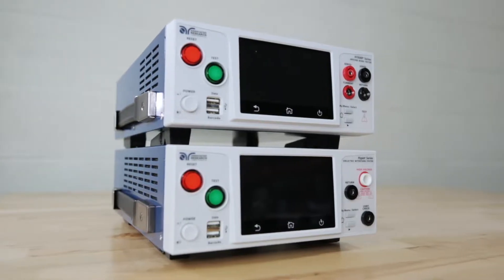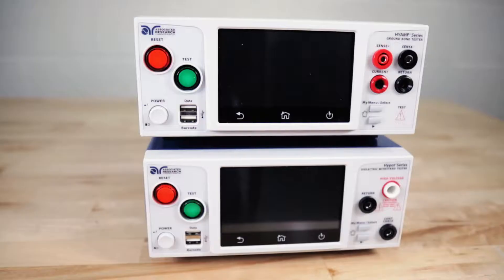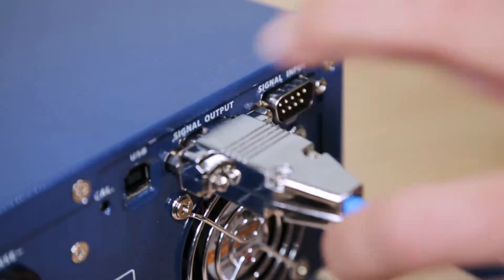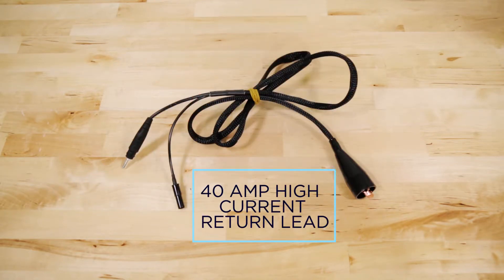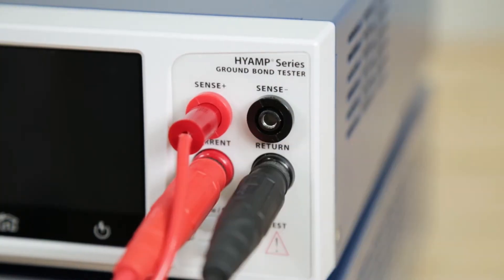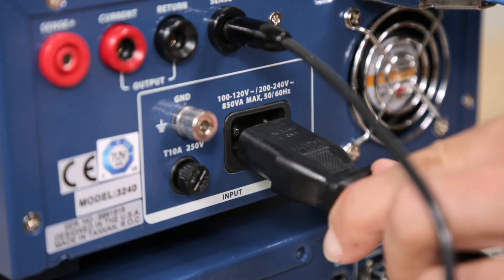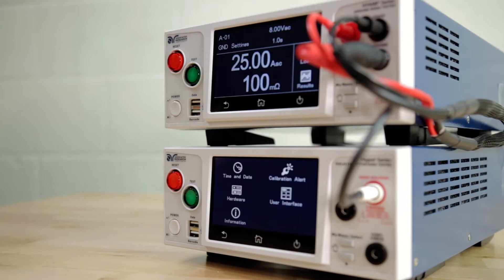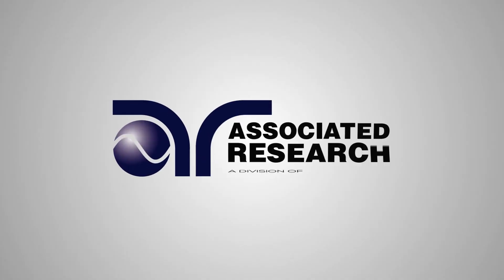Hypot & HYAMP Systems - Quick Start Video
Learn how to quickly and easily set up an Associated Research Hypot & HYAMP Systems (Hipot & Ground Bond Test Systems). In this video, you'll learn how to set up your new system and connect your Device Under Test (DUT).